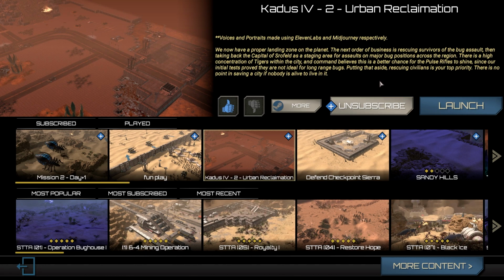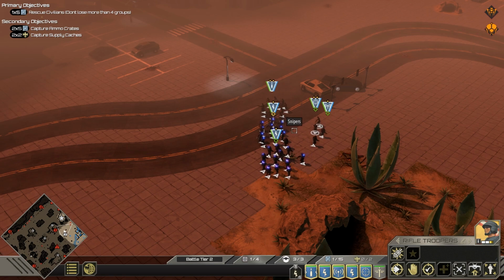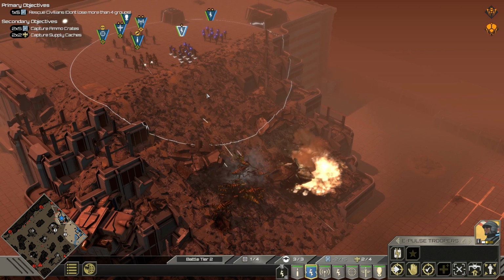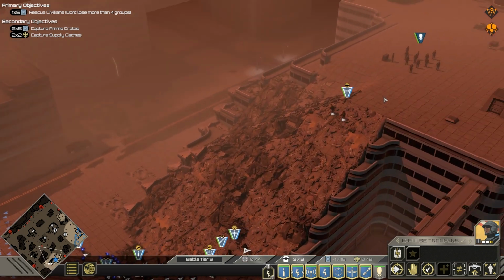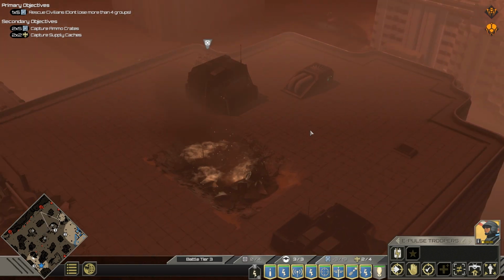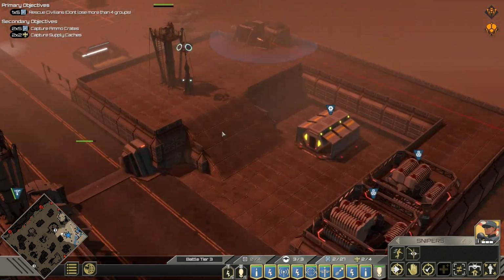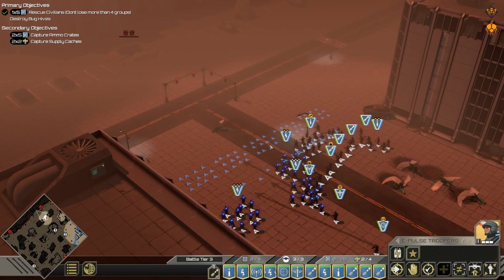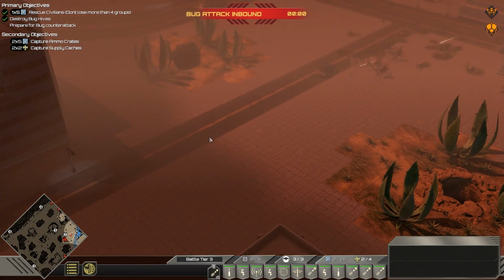Urban Reclamation | Kadus IV [02] | Steam Workshop Map | Starship Troopers: Terran Command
Kadus IV - 2 - Urban Reclaimation - Created by Zhar_Ren

Steam Page Description:
We now have a proper landing zone on the planet. The next order of business is rescuing survivors of the bug assault, then taking back the Capital of Srofeld as a staging area for assaults on major bug positions across the region. There is a high concentration of Tigers within the city, and command believes this is a better chance for the Pulse Rifles to shine, since our initial tests proved they are not ideal for long range bugs. Putting that aside, rescuing civilians is your top priority. There is no point in saving a city if nobody is alive to live in it.